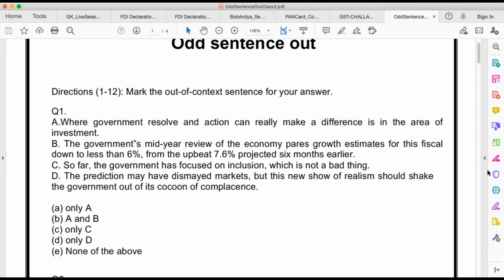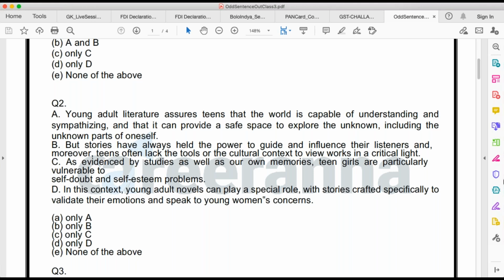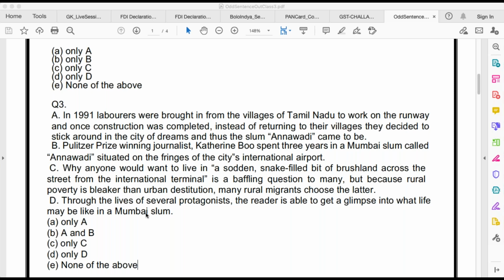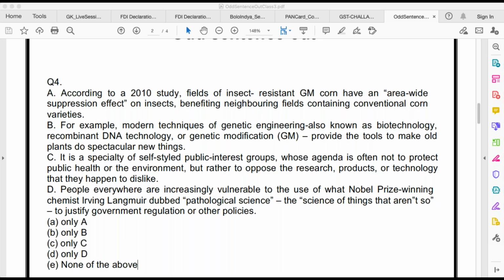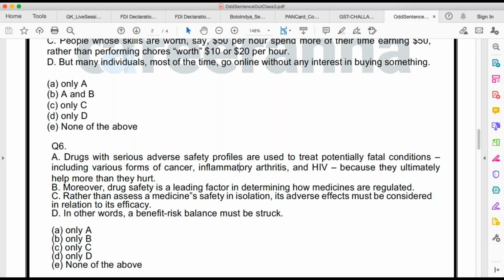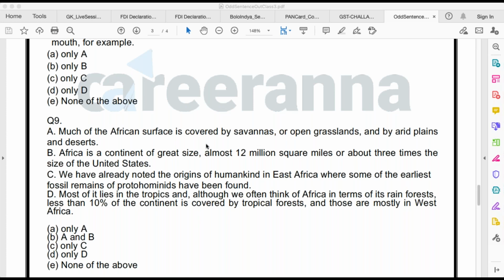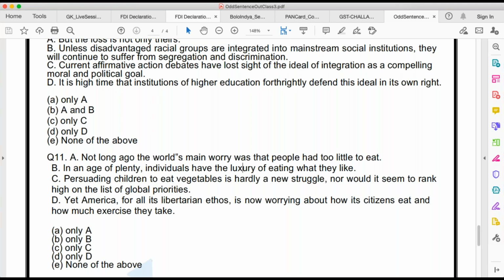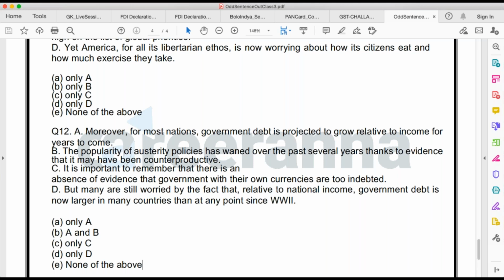Odd Sentence Out - Live Class 3 - Contextually odd sentence for CAT, NMAT, SNAP, IPMAT and TISSNET